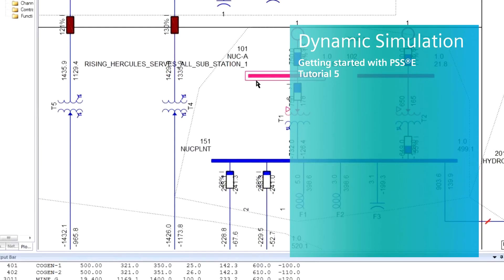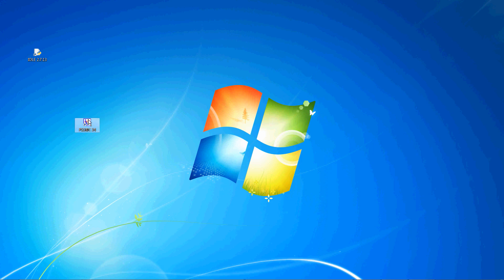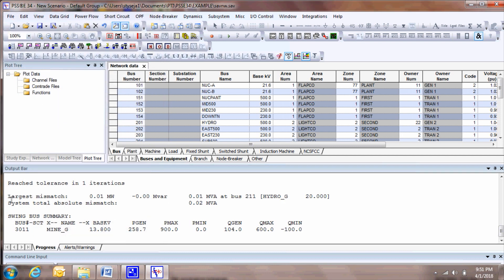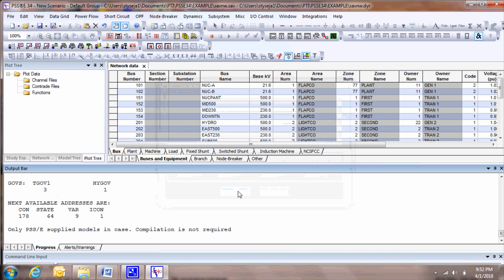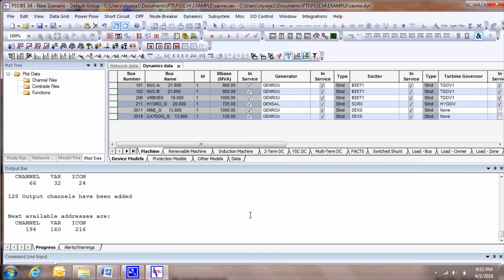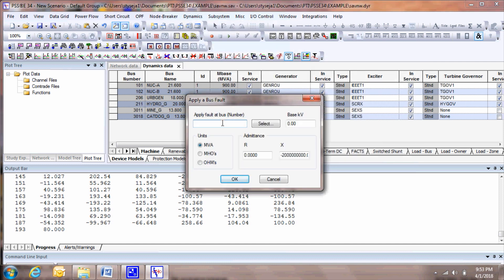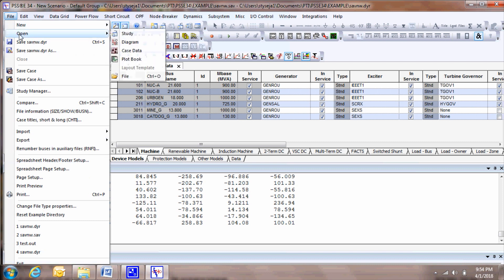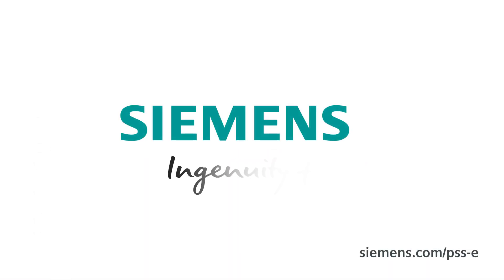PSS®E: Tutorial 5 - Dynamic Simulation Module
The PSS®E Dynamic Simulation module is a versatile tool to investigate system response to disturbances that cause large and sudden changes in the power system. Watch this quick tutorial to learn how to perform a dynamic simulation (transient stability simulation). To learn more about the software and request a trial